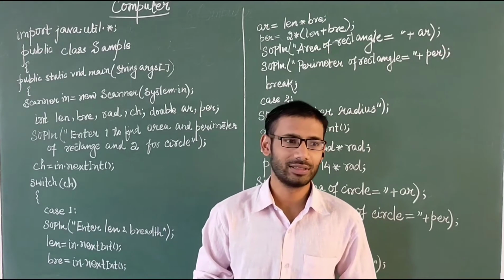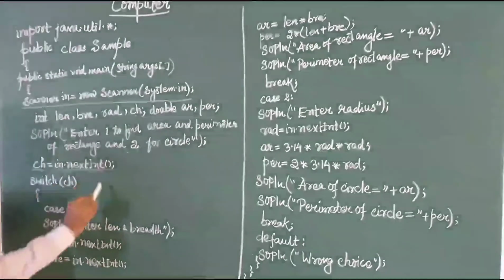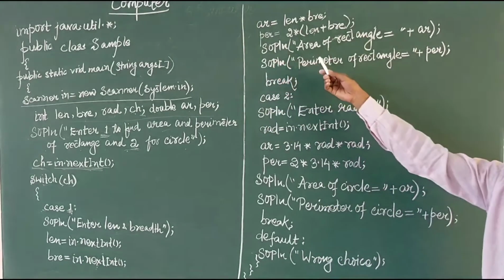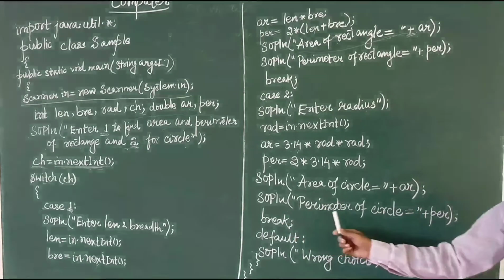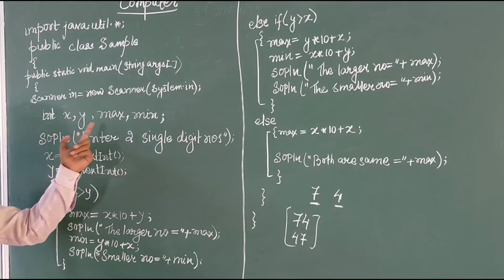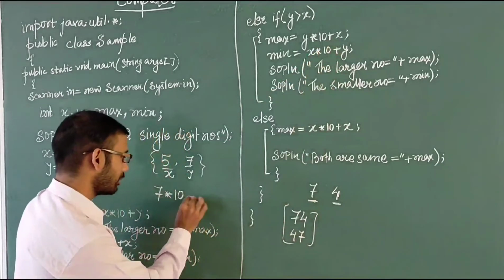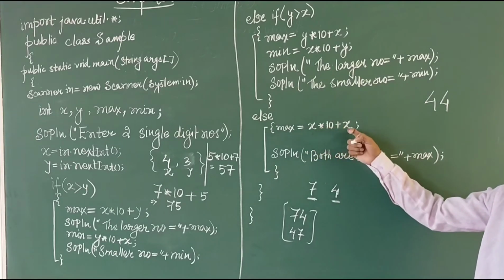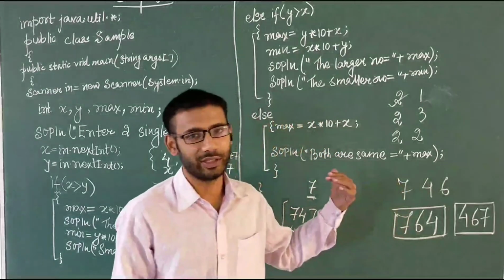STD-09. COMPUTER PROGRAMMING IN JAVA